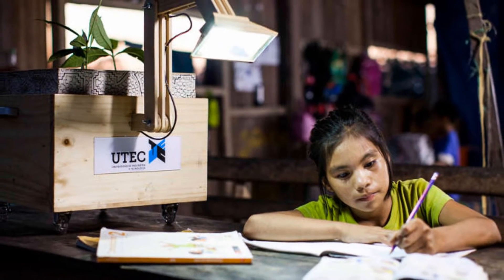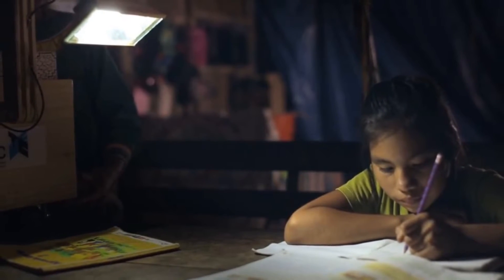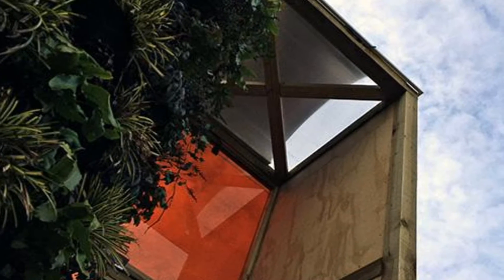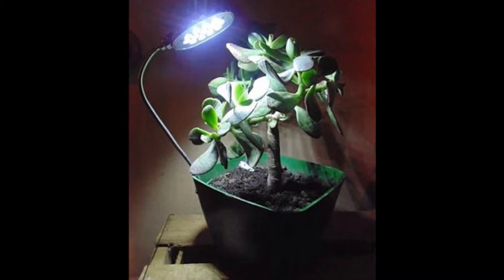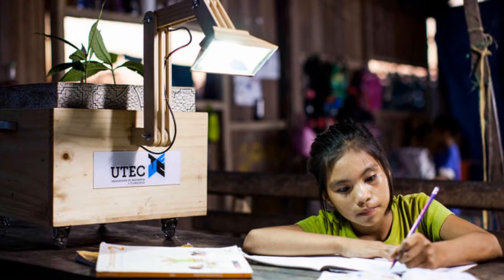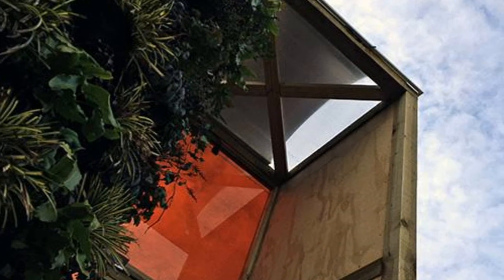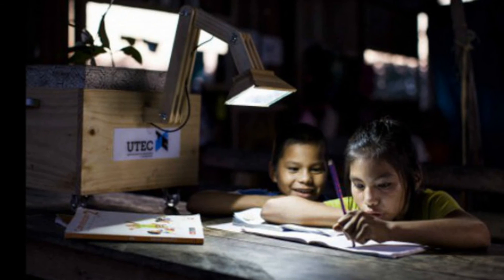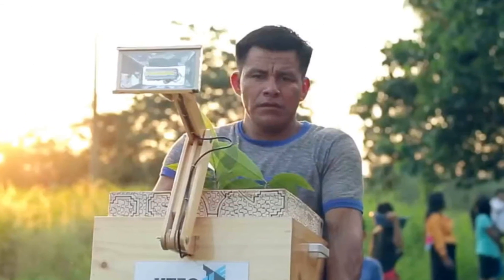'Plant Lamp' Draws Electricity from Soil. 05-12-15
Inspired by real and immediate problems in remote areas of the country, researchers at Peru’s Universidad de Ingeniería y Tecnología (UTEC) have developed a remarkable piece of technology — a low-cost LED lamp that uses plants and soil as its batteries.

The delightfully named Plantalámpara — or “plant lamp” — technically draws its power from microorganisms in the soil that are released by plants as they grow.
By way of an energy producing mesh buried beneath the surface, the system can generate enough power to supply two hours of light per day, per lamp.